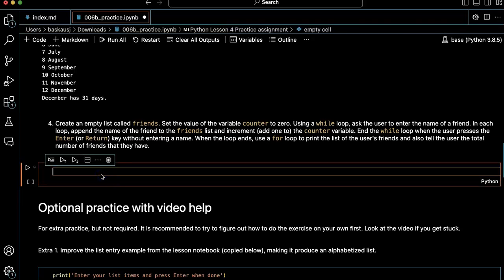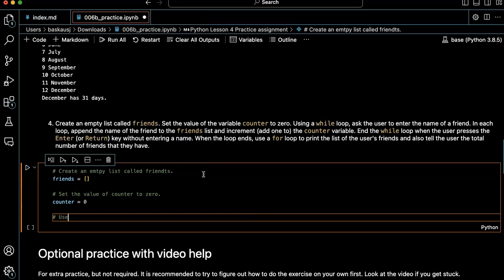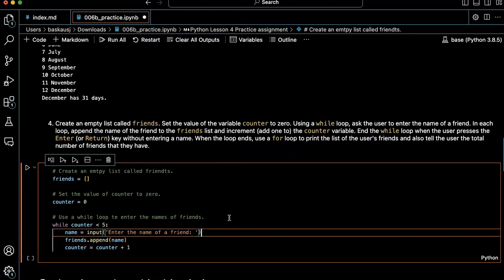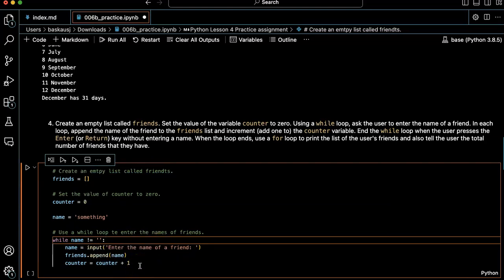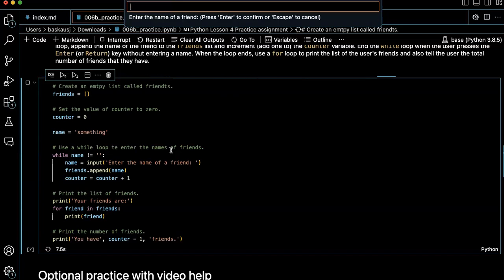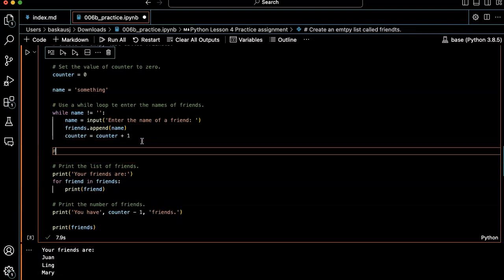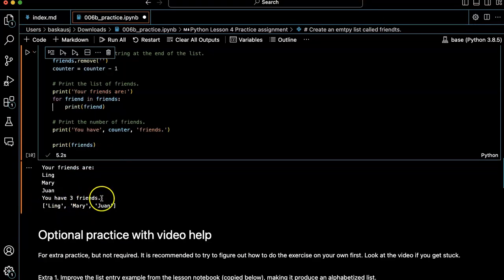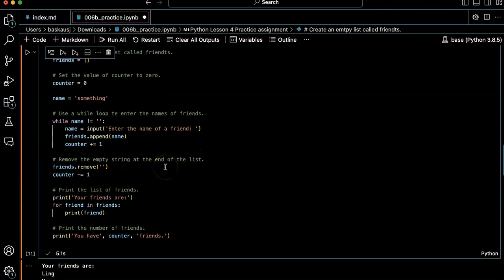Python practice: lesson 006b, problem 4